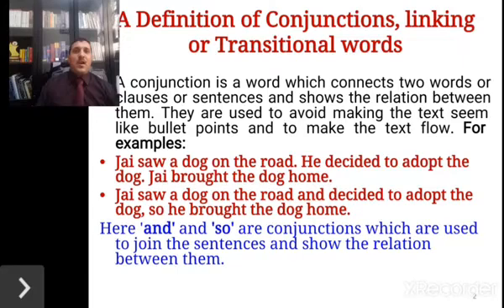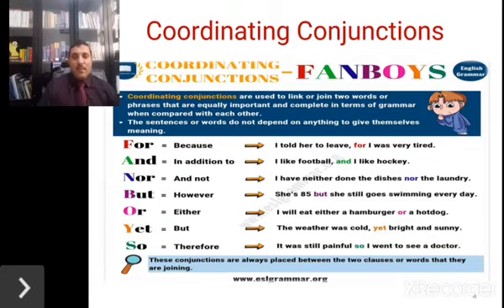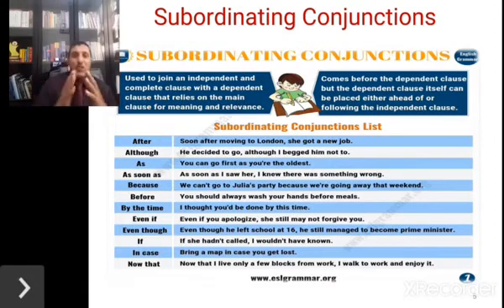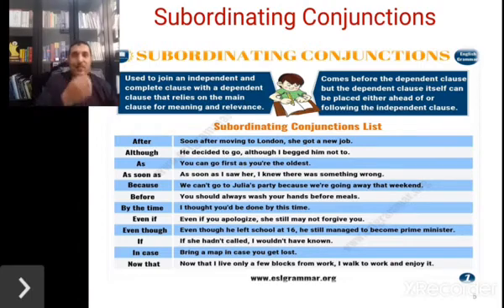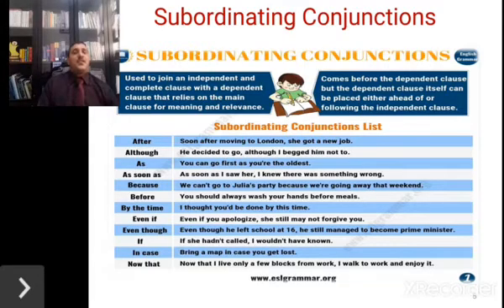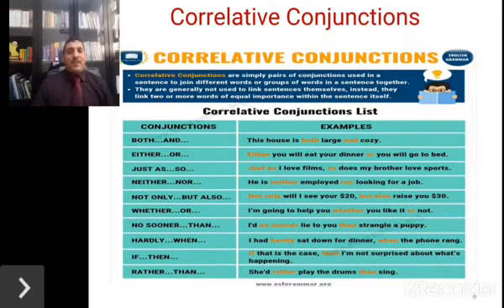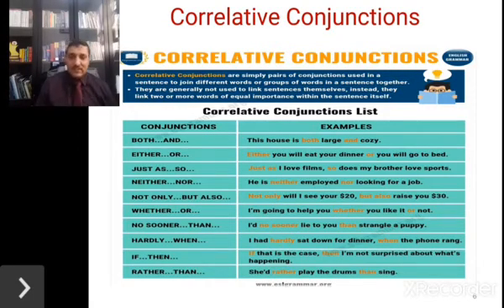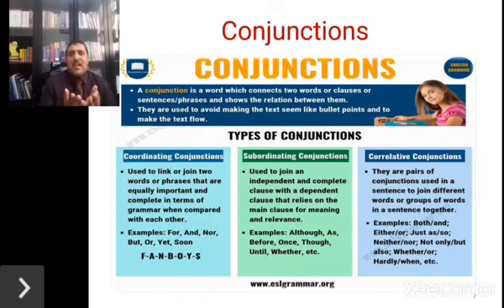المحاضرة الرابعة لغة انجليزية للدكتور مبارك الحمادي